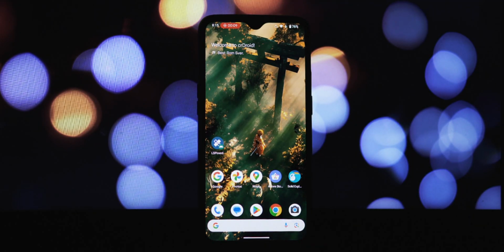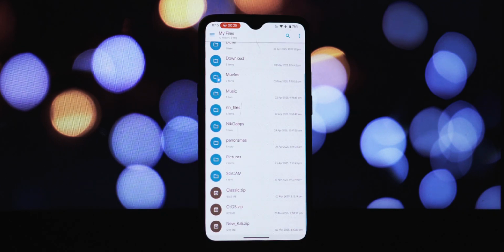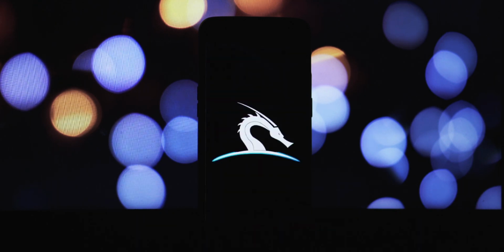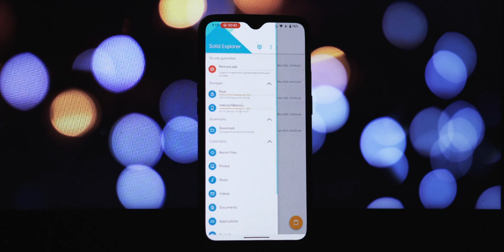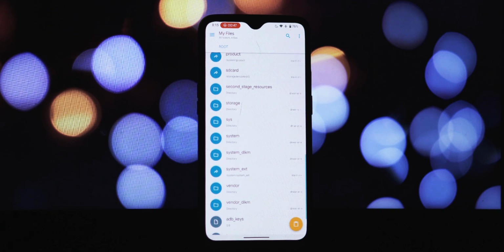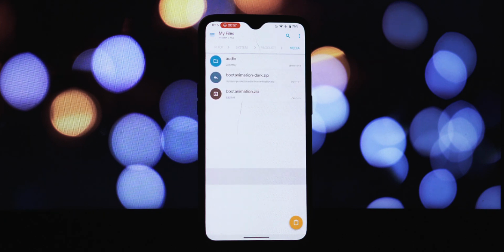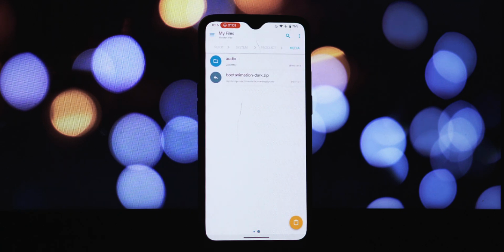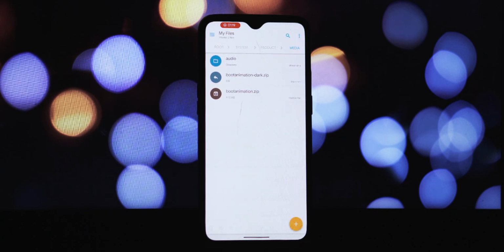Unlock Cool Boot Animations! Kali Nethunter Styles for Rooted Android (May 2025)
Tired of the same old boring boot animation on your Android phone? Level up your device's startup screen in May 2025 with these top 3 custom boot animations inspired by Kali Nethunter!

Important: Installing custom boot animations requires root access on your Android phone. Please ensure you understand the risks involved in rooting your device.

Which boot animation are you going to try first?

💬 Comment with your favorite boot animation or any questions you have.